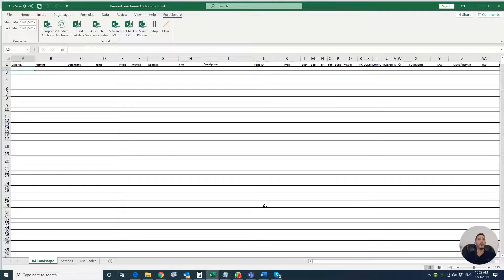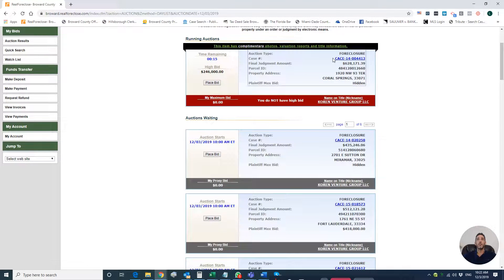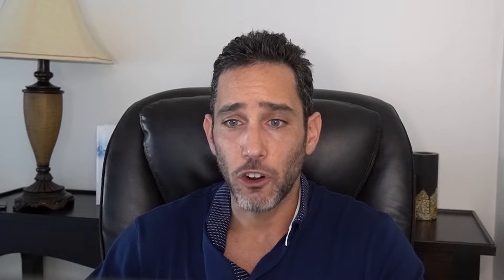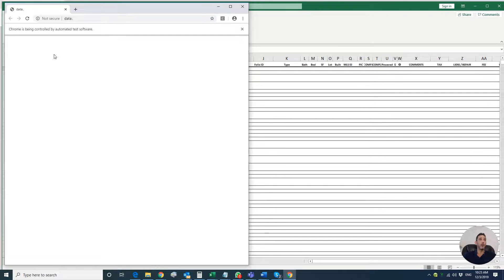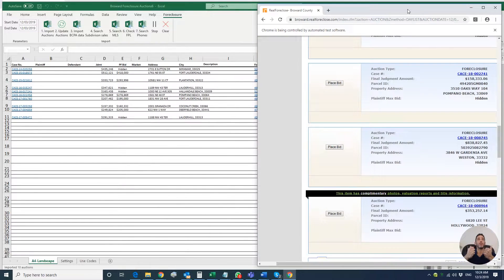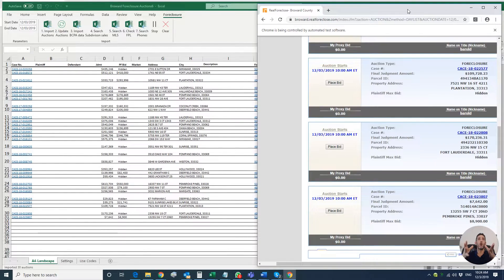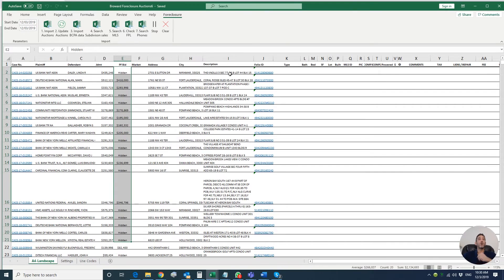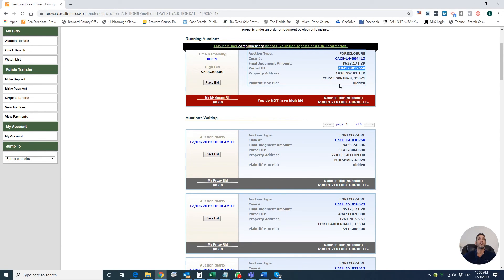How To Find the Best Deals At Foreclosure Auctions by scrapping DATA to EXCEL [Part 1]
The foreclosure auction is one of the most lucrative marketplaces in the real estate industry. With the right knowledge and resourcefulness, foreclosure auctions allow anyone to jump in and create incredible value for themselves by purchasing foreclosed properties.

In this video, I'll teach you my unique and superior way to find and buy the best deals in your specific auction using data scraping techniques that will place you above all of your competitors.

Snag a copy of the Ultimate Guidebook to Off-Market Real Estate Investing